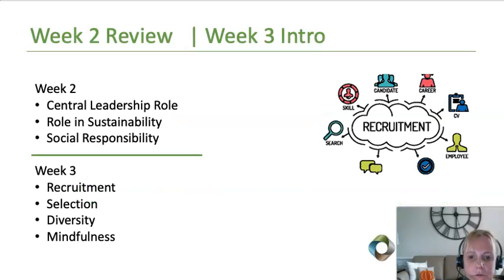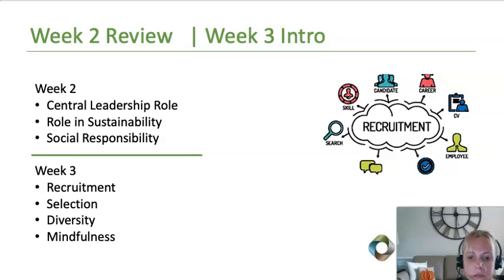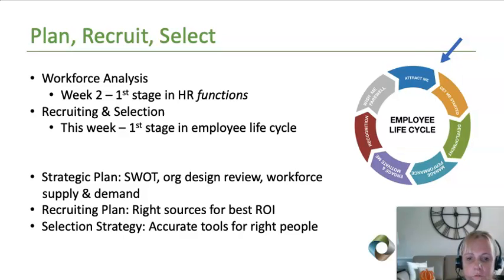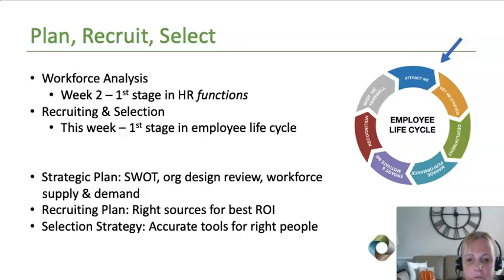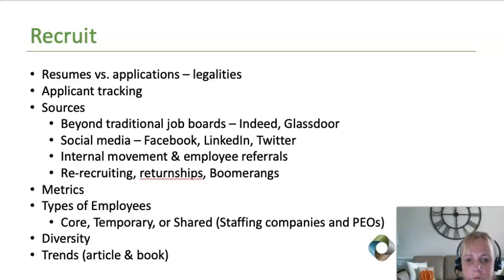MHR5302 Week 3 Staffing, Recruitment, Selection